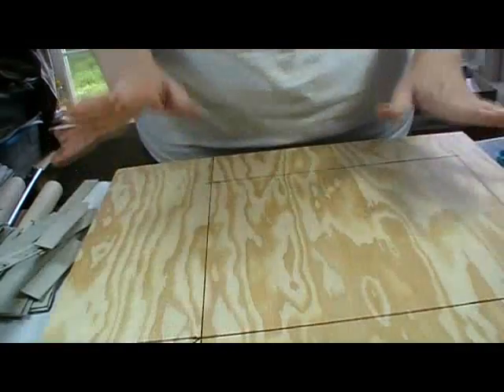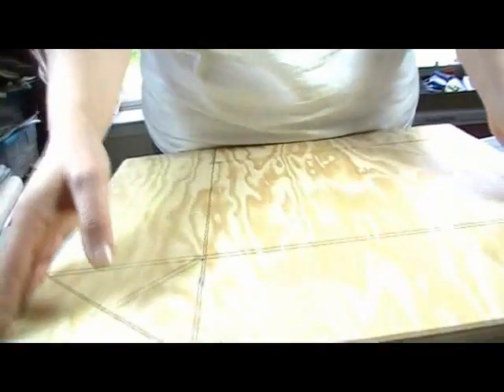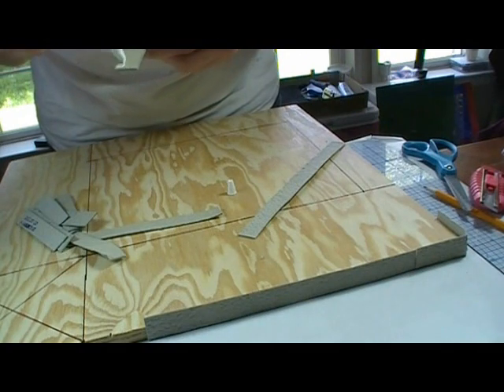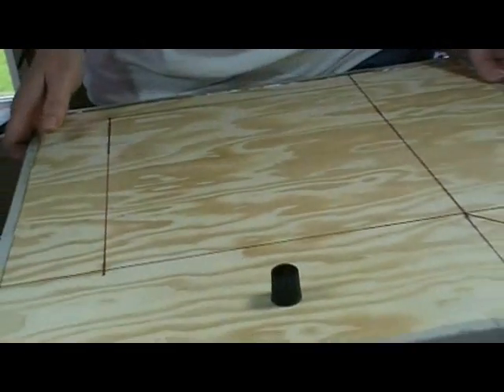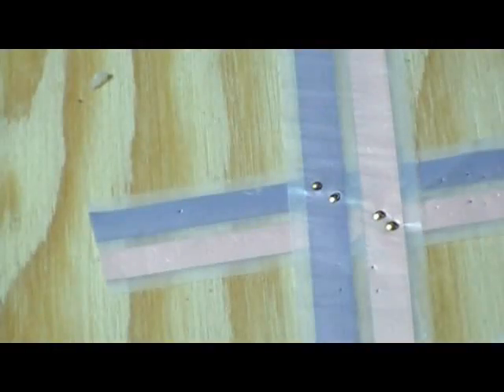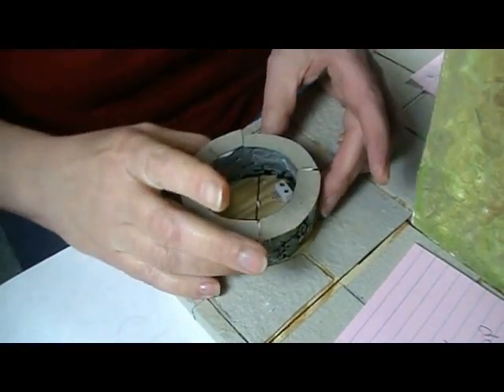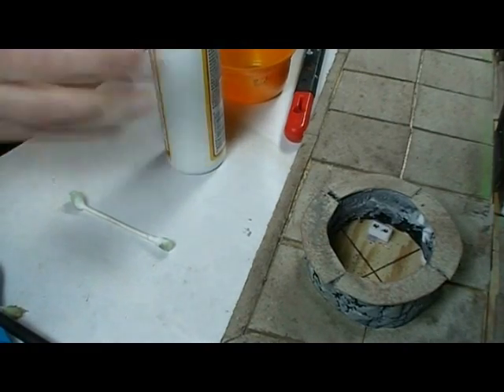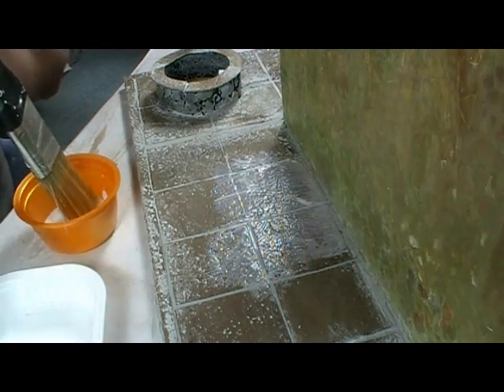Miniature Building Construction Step 9 - Landscape Board First Week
This week we are beginning to set up the landscaping board. I will be permanently attaching the Toy Store building to the board, laying out the landscape plan, installing a sidewalk on two sides of the building and continuing the electric tape wire to hook up the exterior lighting.

In this video we again use materials that are inexpensive and easy to obtain to accomplish our construction. So join me as we move closer to a finished project.

I have been blogging a bit about the project on my website and there are some photos that will give you a sneak peek at next week's projects too.